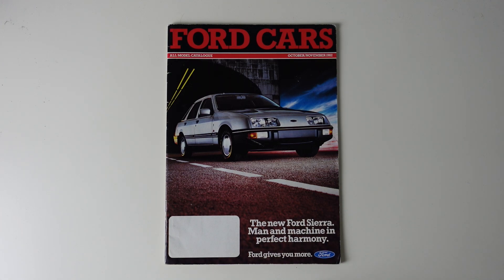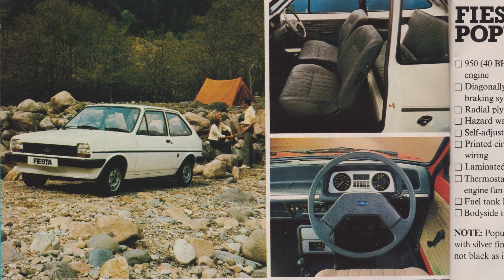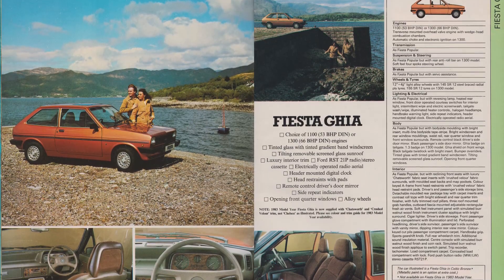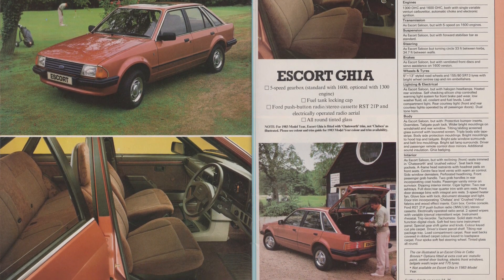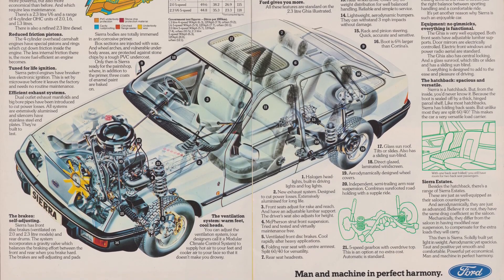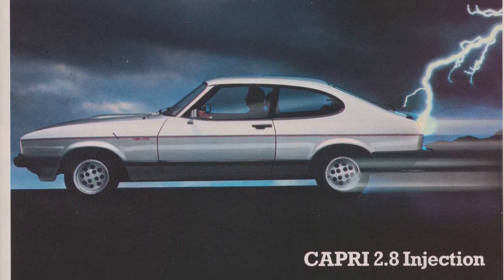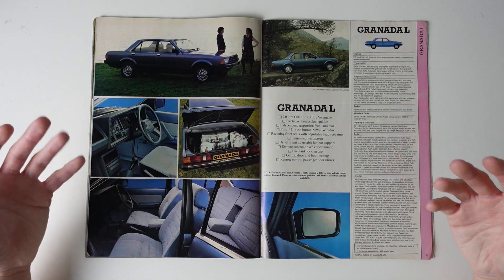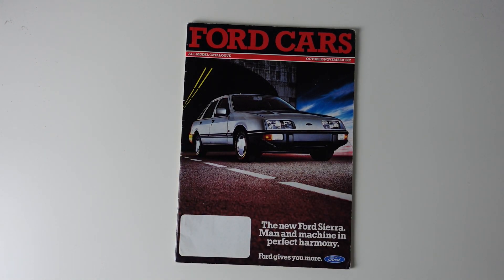Dominating the Market - A Look at a 1982 Ford Brochure (ft. Fiesta, Escort, Sierra, Capri, Granada)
With the news of the death of the Fiesta nameplate, it seems a good moment to look back at Ford's zenith in the UK when it was on top of the pile. Ford gives you more.

00:00 Introduction
01:18 The Jelly Mould and Genius Marketing
03:03 Ford Fiesta Mk1
09:59 Ford Escort Mk3
13:07 Ford Sierra
19:41 Ford Capri Mk3
22:25 Ford Granada Mk2
27:00 Accessories and Conclusion